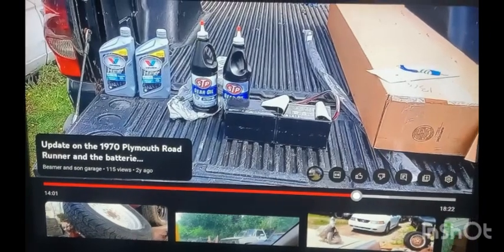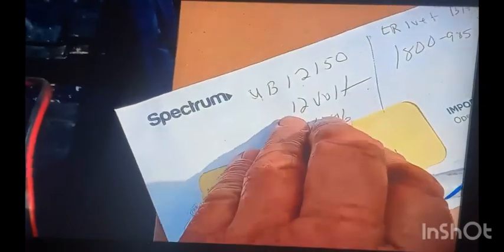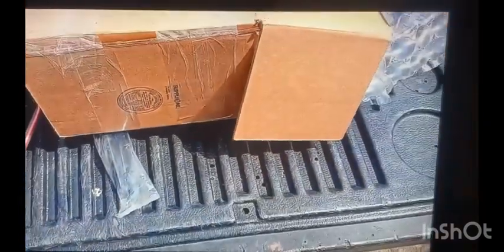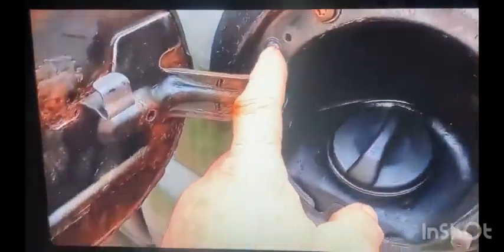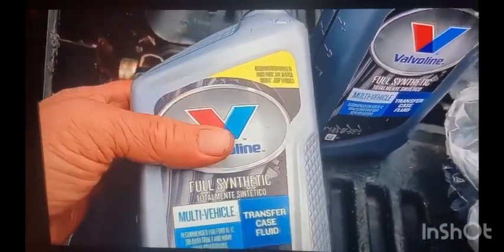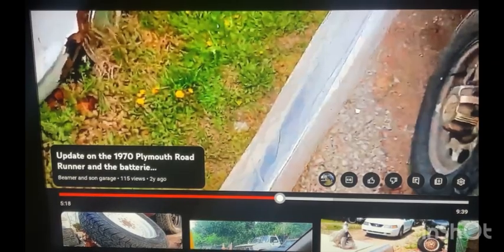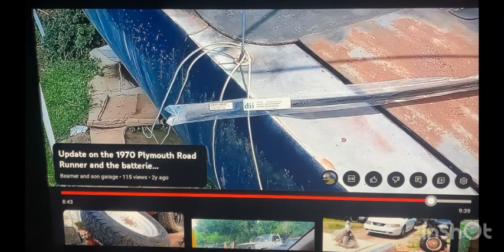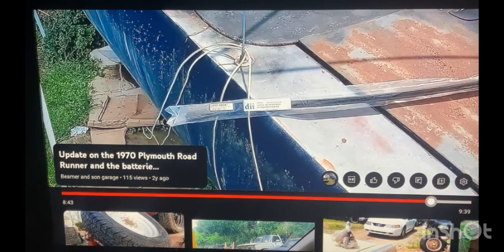Beamer and sons garage more made up stories and not a lube job